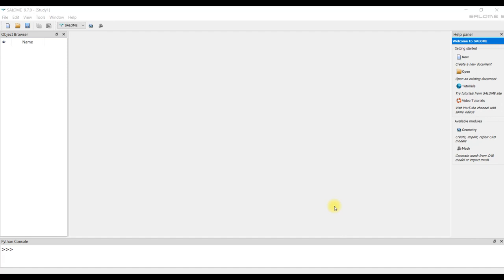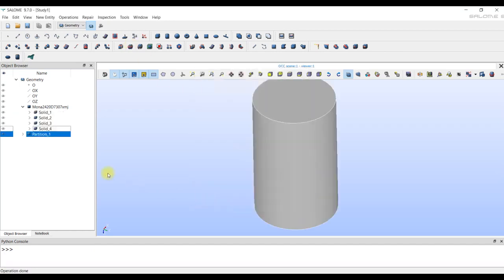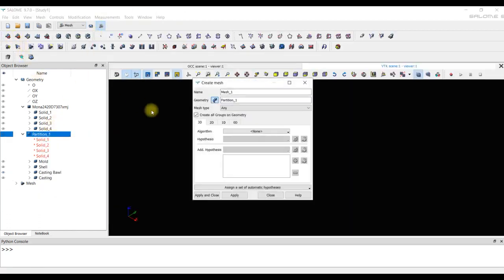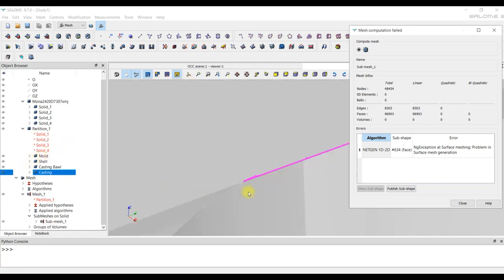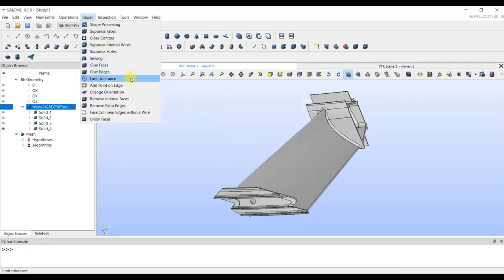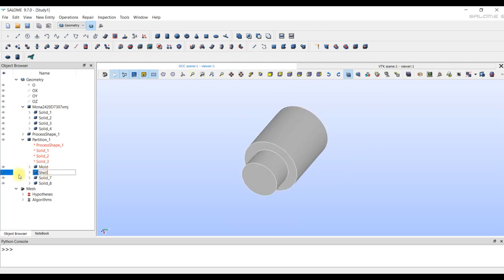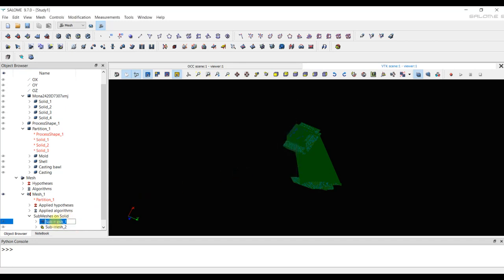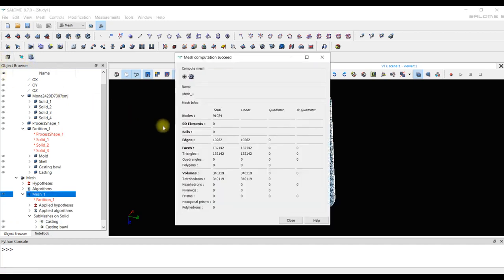Correction of Errors in Meshes in the Salome Module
The video demonstrates ways to check the mesh model for incorrect elements. Learn different ways to correct errors in the Salome module.